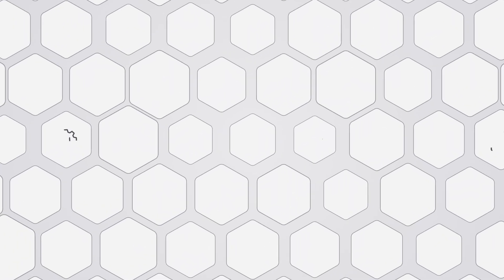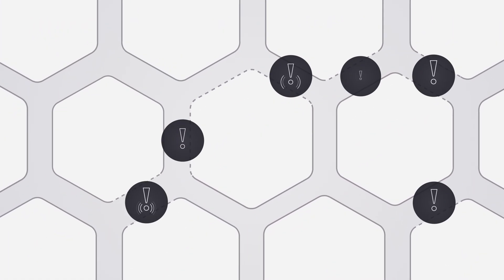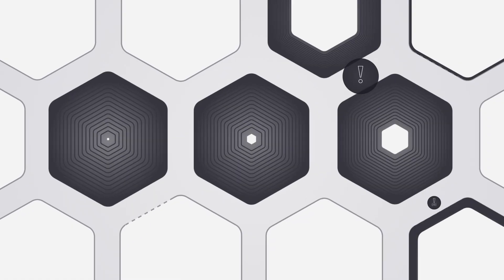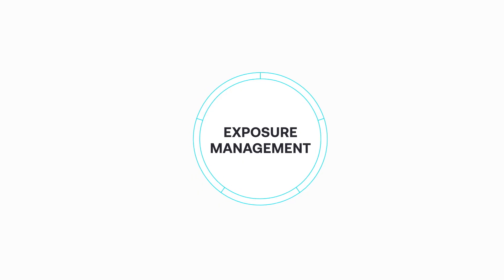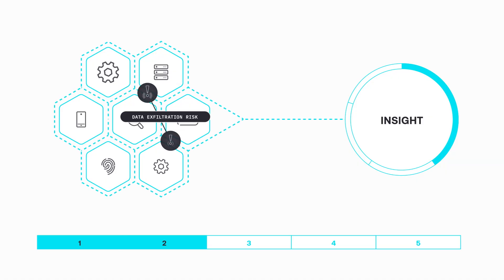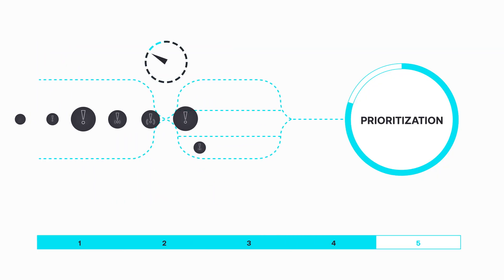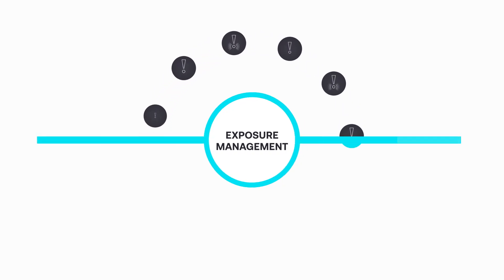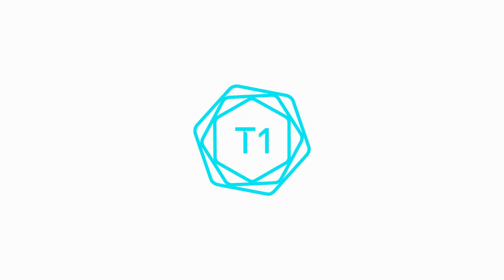How Exposure Management Helps Prevent Breaches | Tenable One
In this video, discover how Exposure Management with the Tenable One platform unifies visibility, context, and action across your attack surface — from cloud to code to identity — so you can fix what matters most, faster.